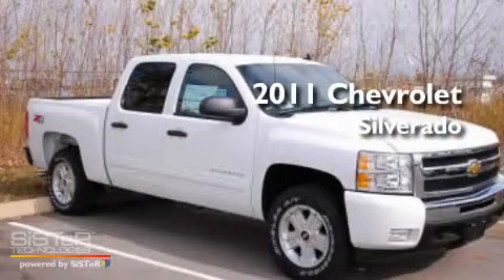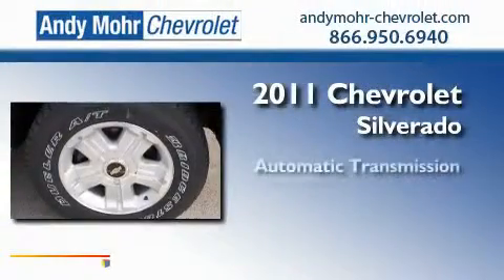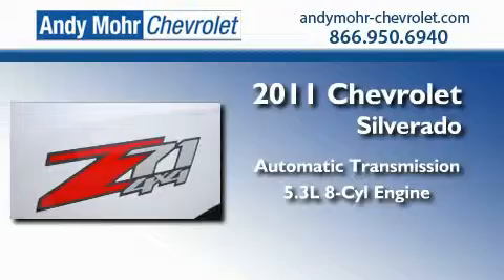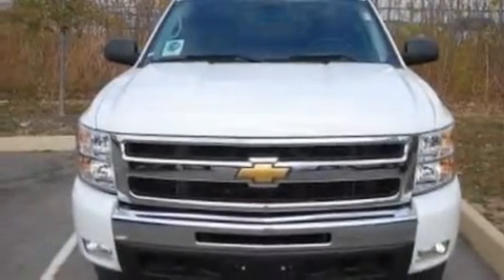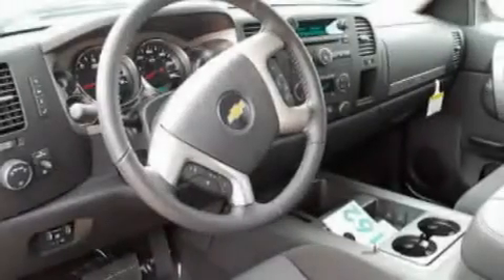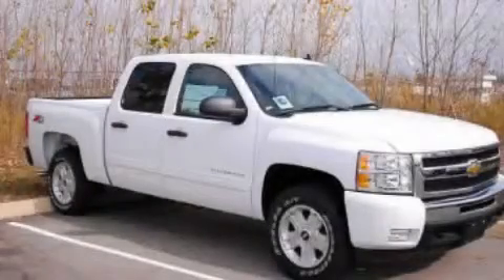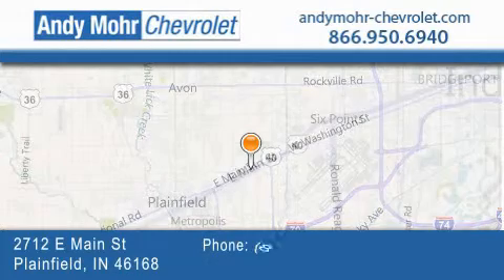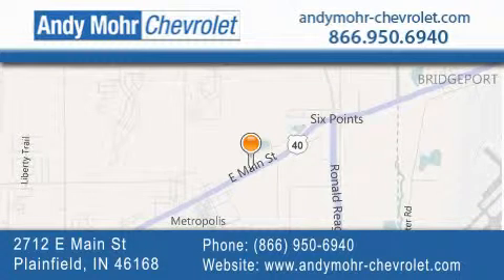2011 Chevrolet Silverado 1500 Indianapolis IN 46168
Year : 2011
 Make : Chevrolet
 Model : Silverado 1500
 Engine : 5.3L V8
 Trans . : AUTO

 Stock : PT1288

 2712 E. Main Street